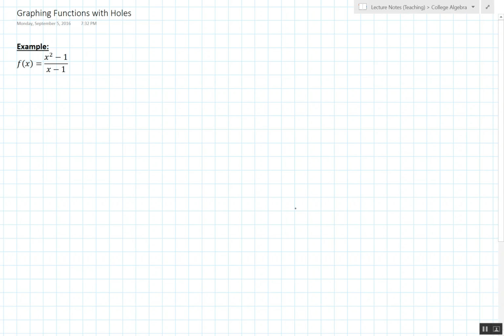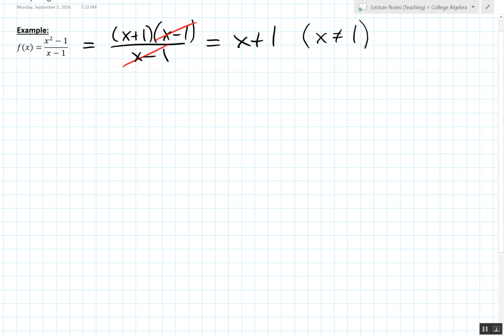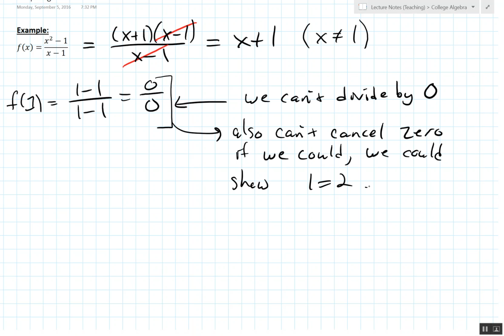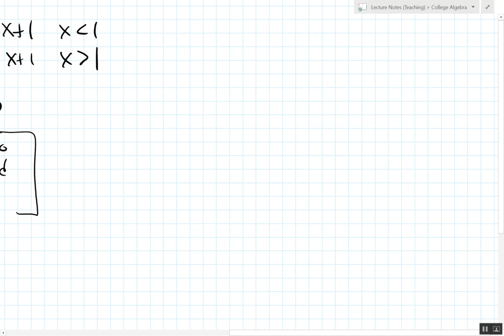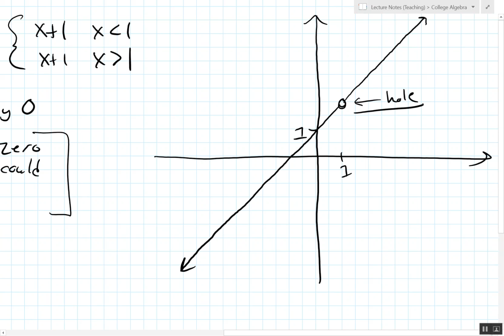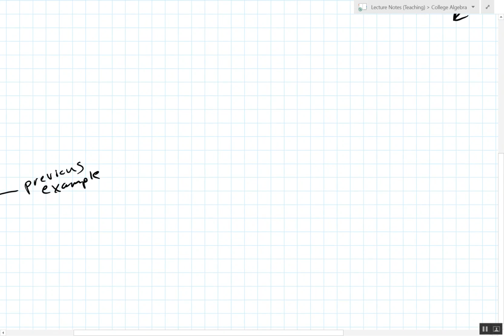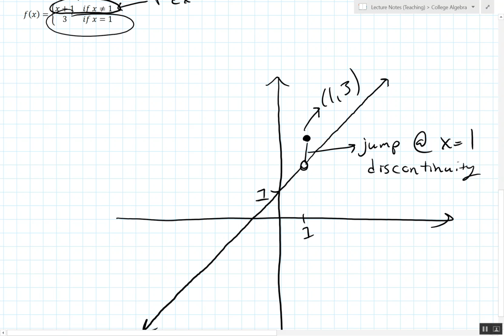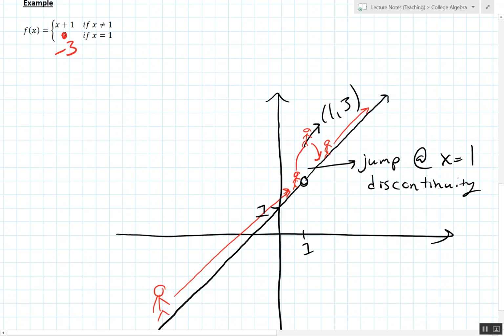Graphing Functions with Holes